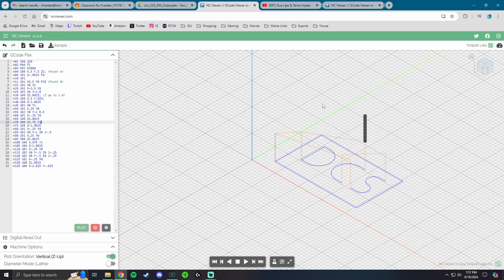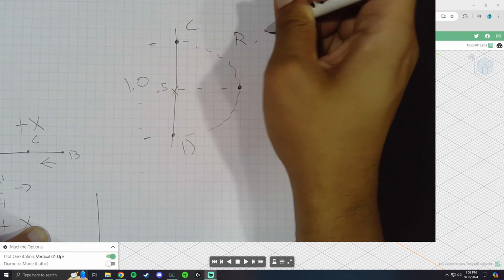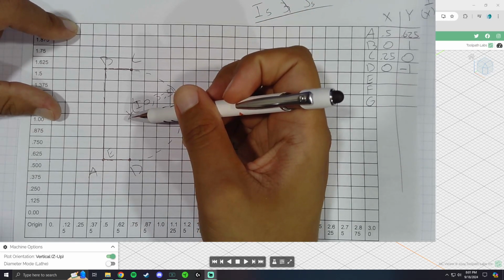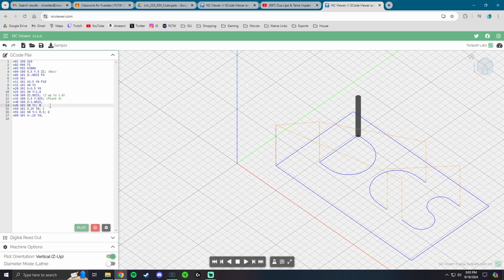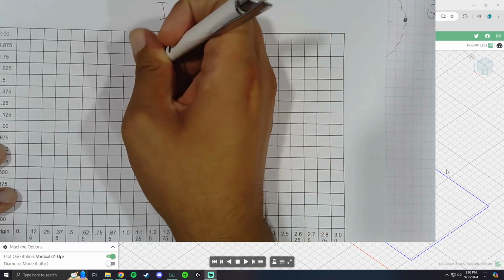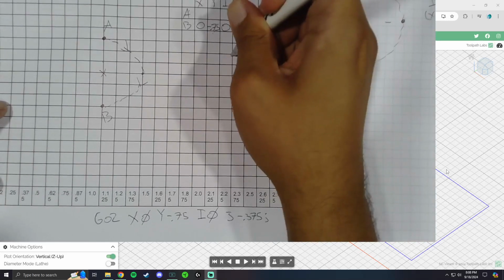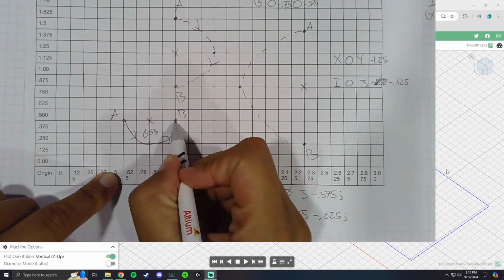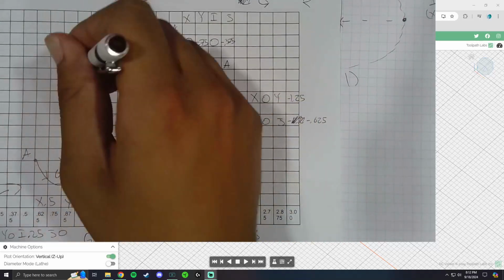CIM Hand Code | Intro to Is & Js using Relative Code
PLTW CIM
Maine South Manufacturing